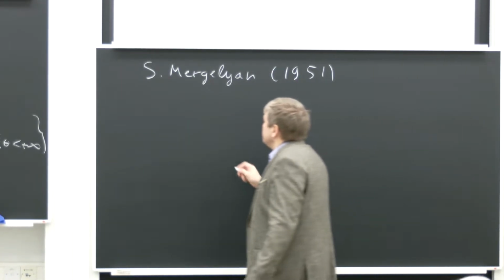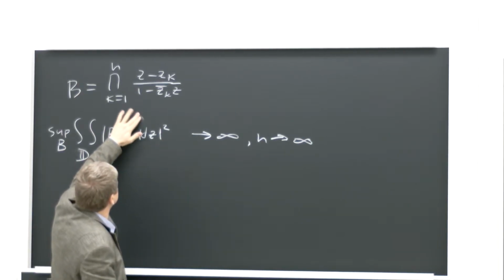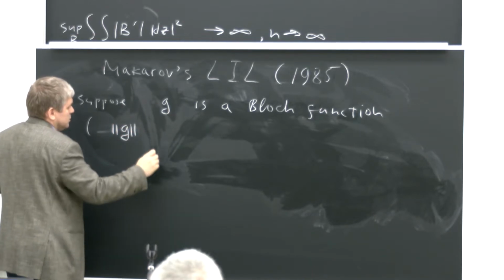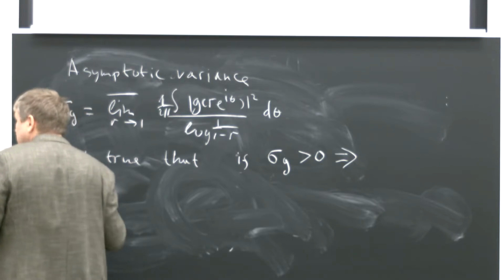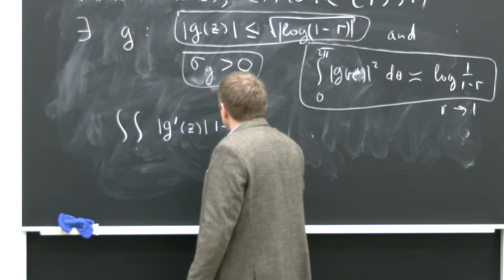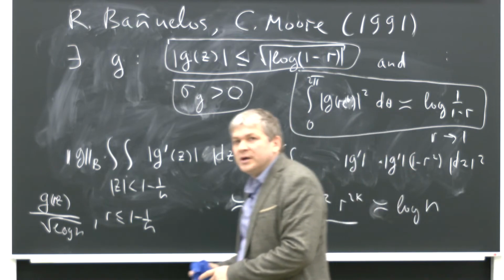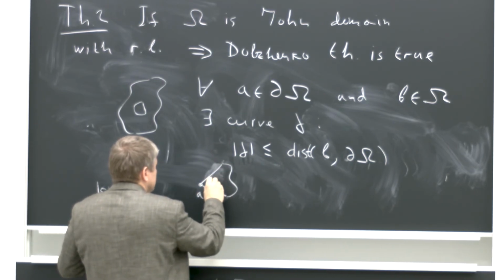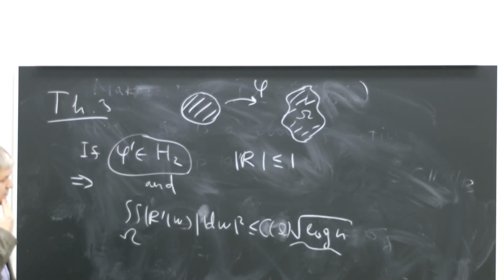Доклад в.н.с. НОМЦ ПФО, профессора И.Р. Каюмова (12 октября 2021 г., г. Москва, МИАН).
Пленарный доклад "Integral estimates of derivatives of rational functions in domains bounded by rectifiable curves" в рамках Международной конференции по комплексному анализу памяти А.А. Гончара и А.Г. Витушкина.

12 октября 2021 г. 11:00–11:50, г. Москва, МИАН, ауд. 110

Аннотация: В ходе доклада предполагается обсудить недавние результаты А. Д. Баранова и И. Р. Каюмова об оценке интегралов от производных рациональных функций в многосвязных областях на плоскости, ограниченных спрямляемыми кривыми.
Язык доклада: русский, с английскими слайдами